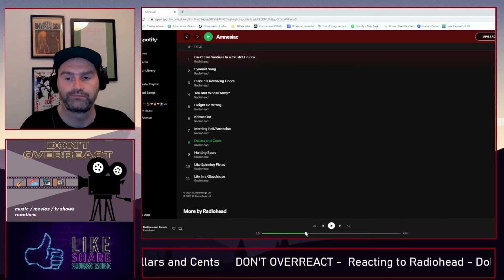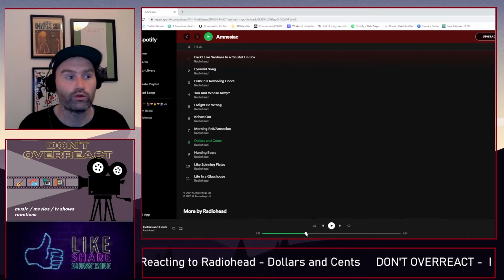Dollars and Cents - Reacting to EVERY Radiohead song in Alphabetical order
Hi all, I am Kevin and welcome to Don't Overreact!

I will be reacting to mainly Music, Movies and TV Shows! But please do let me know what you want me to react to!

Hope you all are well and enjoy my opinions!

Thanks